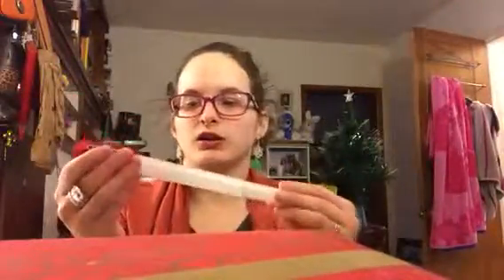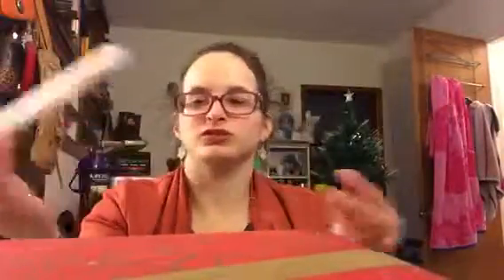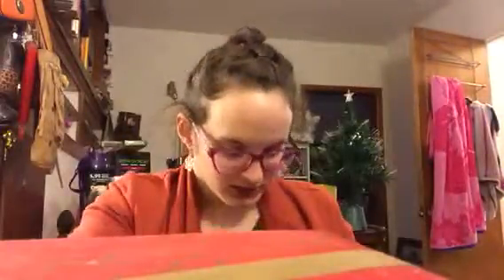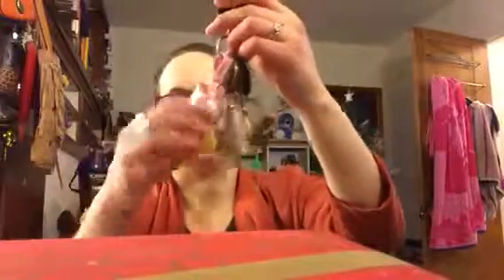What's in my purse!!!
Hey guys! Here is what is in in my bag! If you would like to see a Star Wars video! Talking about the movie let me know!!! Merry Christmas! Love ya!